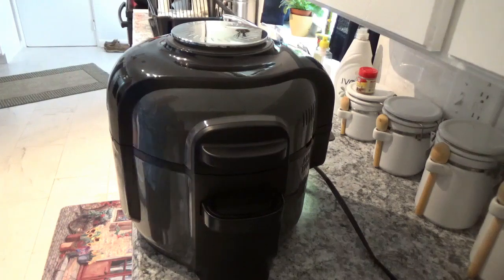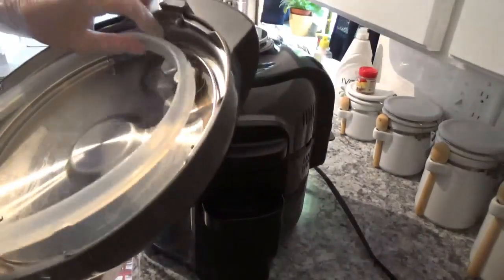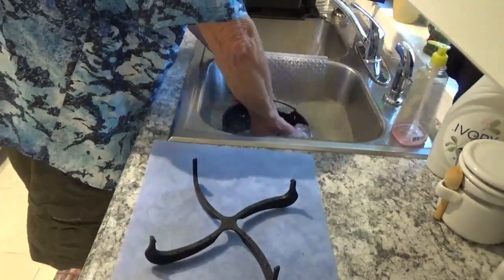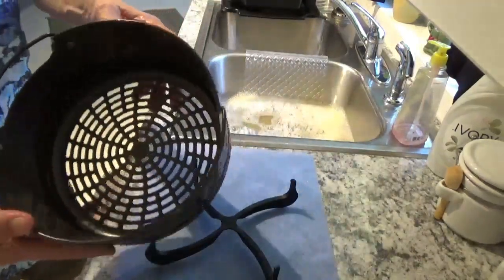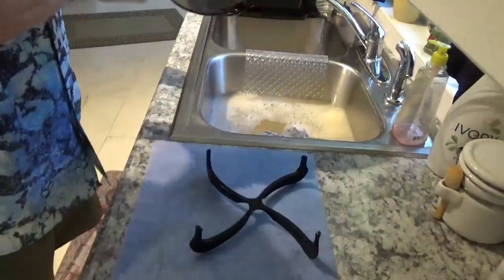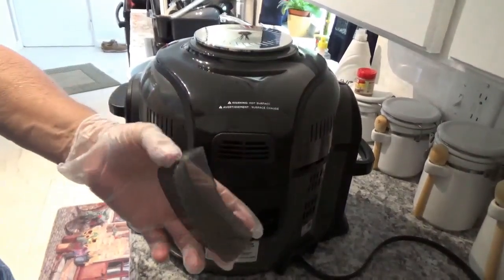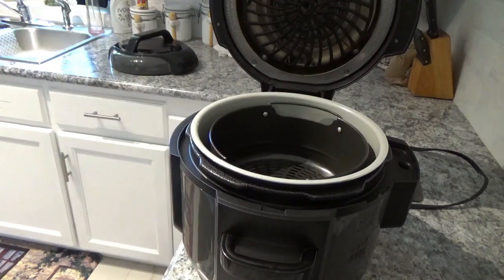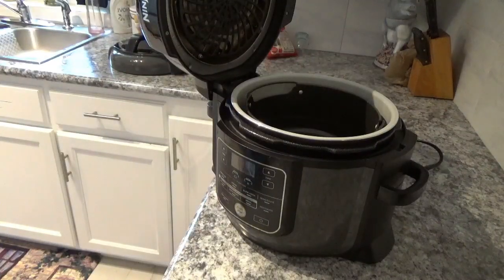NINJA FOODi and CLEANING the NINJA FOODi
NINJA FOODi and how to CLEAN your NINJA FOODi, It so easy

NINJA FOODi

AMAZON PRIME

PRIME PANTRY